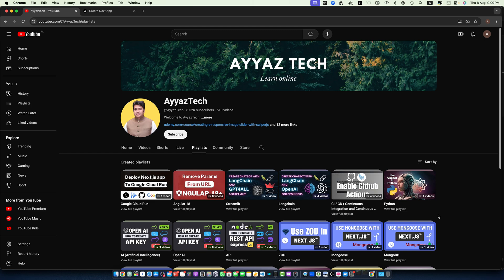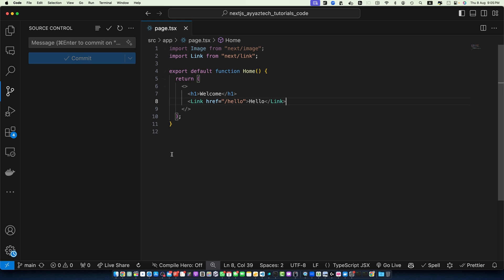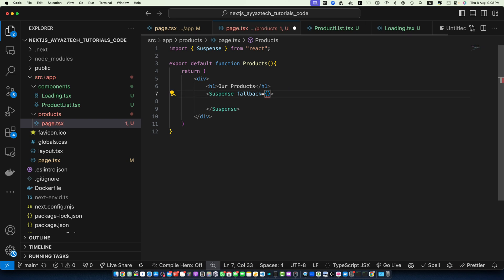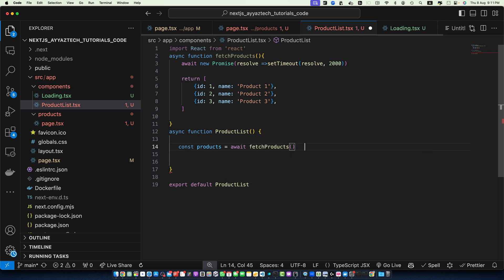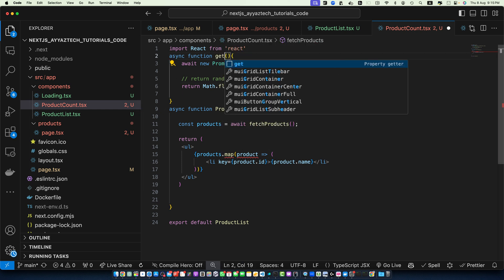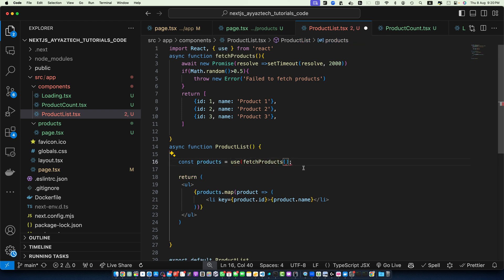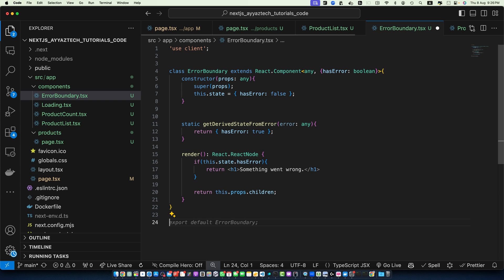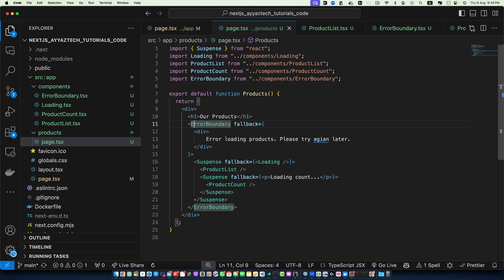how to use suspense in nextjs 14+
Learn how to implement Suspense in Next.js to create more dynamic and responsive user interfaces. This tutorial covers the basics of Suspense, its benefits, and practical implementation in Next.js applications.

Chapters:

0:00 Introduction
0:27 What is Suspense?
0:45 Benefits of Suspense
1:01 Basic Example of Suspense
1:28 Setting Up a Next.js Project
2:34 Implementing Suspense in Products Page
4:39 Creating Product List Component
6:56 Nested Suspense Boundaries
9:24 Error Handling with Suspense
12:47 Practical Demonstration
13:41 Conclusion and Key Takeaways

Learn how to improve loading states, handle asynchronous operations, and create a better user experience in your Next.js applications. This tutorial provides step-by-step guidance on setting up Suspense, creating nested boundaries, and implementing error handling for robust applications.